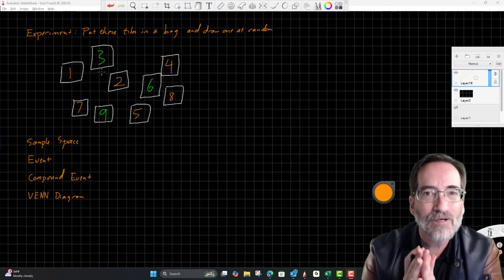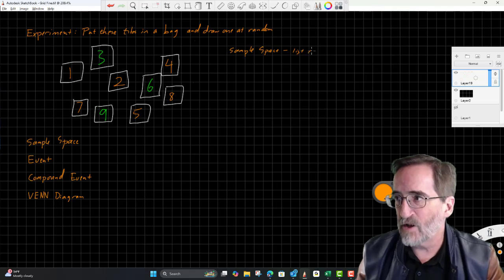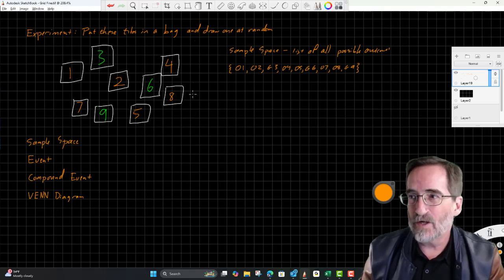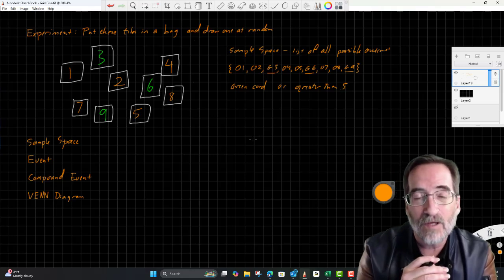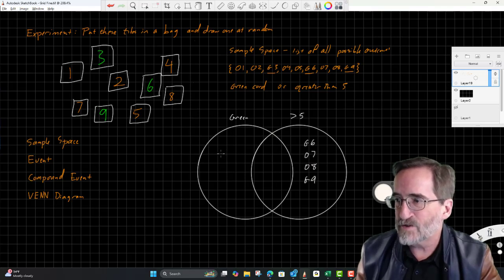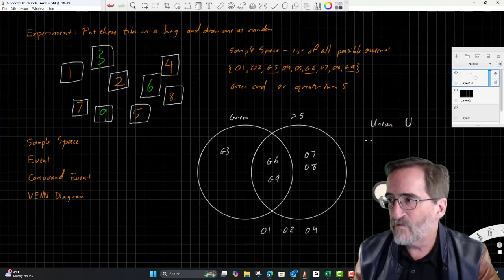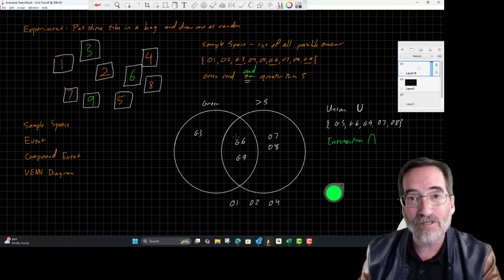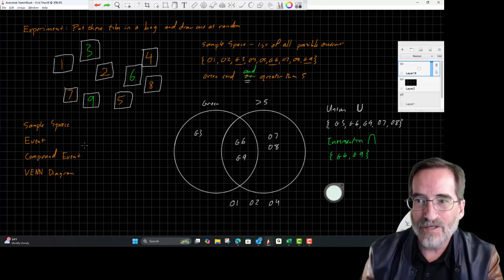Geometry B Unit 9 Lesson 2